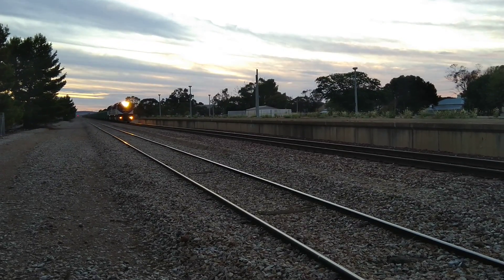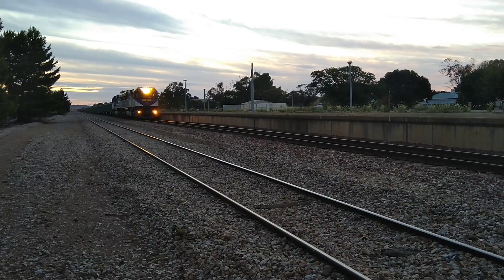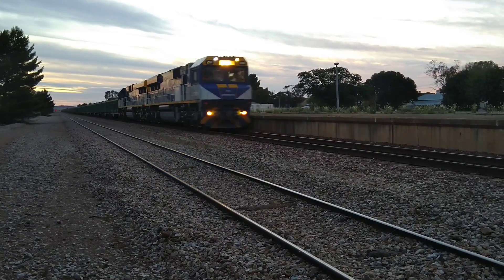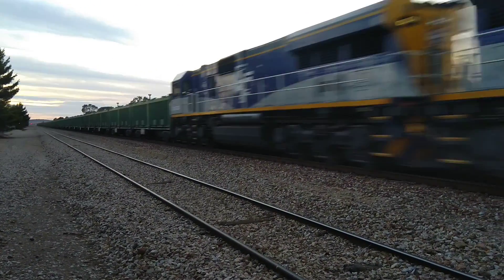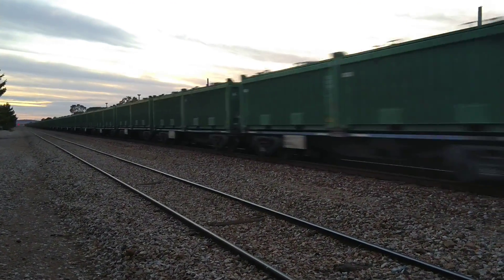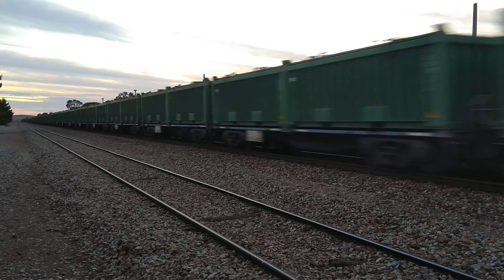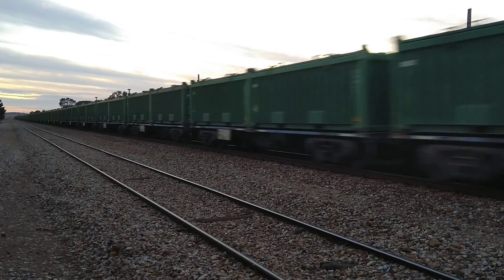CM3309 & CM3303 through Peterborough SA. Sat 19th Jan 2019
This is an early bird video of Bowmans Rail covered ore train en route from Cristal mine near Broken Hill NSW to Port Adelaide on the standard gauge with CM3309 & CM3303 in charge as they race through a sleepy Peterborough SA just after sunrise with 55 loaded bulk mineral wagons.  It's already approaching 28 degrees with a predicted temperature of 43 degrees for the day.

The CM class are owned by CFCLA Australia and were built by Motive Power Inc at their Boise, Idaho USA plant and shipped to Australia fully complete, the sister class is the CBH series in Western Australia.  The CM class were built in two batches 2012 & 2105 respectively, a total of 16 in all.

Powered by a Cummins QSK-78 V18 giving 3,300hp.

Peterborough was once a thriving railway town but things started to decline after the standard gauge passed through in 1970 and SA government railway reforms took hold in the 1990's. The depot, yard and bogie exchange facilities are all long gone, except the depot has become "Steamtown Heritage Railway Centre" railway museum, well worth a visit.  The only triple gauge locomotive turntable left in the world exists at the museum.

The once grand Peterborough railway station, signal box and administration offices remain vacant and slowly deteriorating. However, in its heyday in October 1898 some 70 train movements were reported in the station diary.  Not to be outdone, in 1923 some 102 train movements were entered into the station diary for the 24 hour period.

Passenger trains ceased to and from Peterborough some years back due to state government reforms in order to reduce operating costs within the railway.  The Indian Pacific used to stop at Peterborough in both directions but since privatisation and the subsequent removal of the sitting cars from the service (by the new owners) it too no longer stops at Peterborough.

Peterborough was originally called "Petersburg" after first settlement in 1875, there is some dispute how it got its name, some say it was named after the "Peters Hotel" one of the first businesses established, or after local businessman and entrepreneur Peter Doecke. The town was renamed "Peterborough" in 1918 due to anti German sentiment generated during WW-1.

At the 2021 population census some 1,638 people were recorded for the town, being some 246kms from Adelaide the town attracts many tourists.  However, many of the town hotels are now closed and up for sale.

0620hrs on Saturday 19th January 2019.